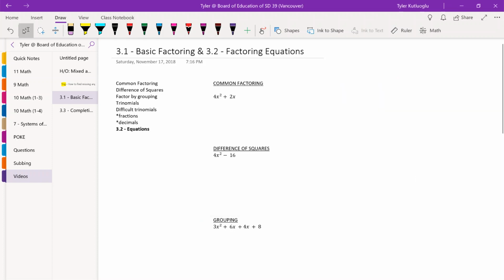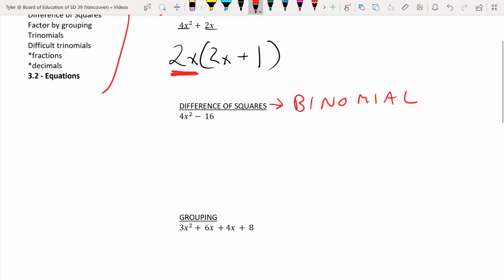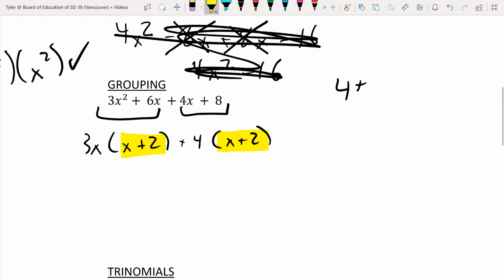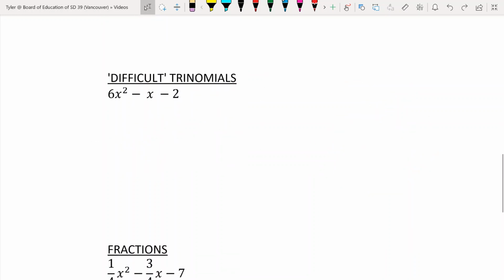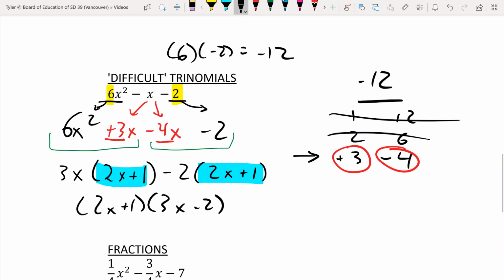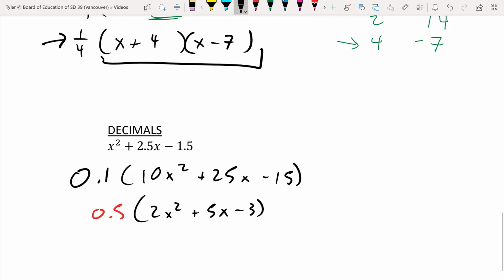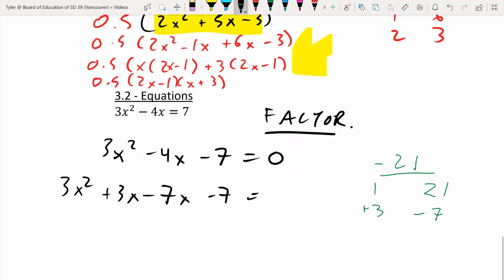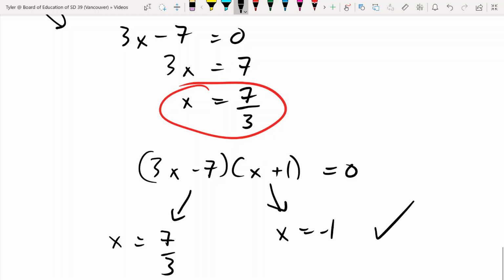11 PC - 3.1 3.2 factoring